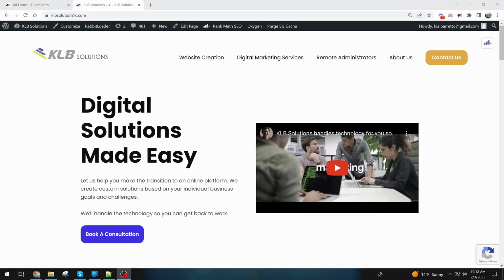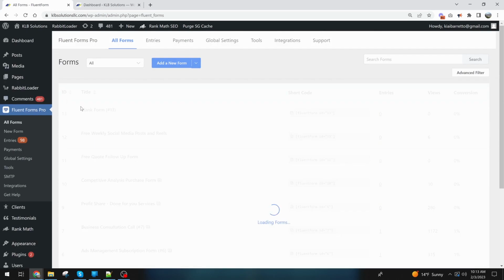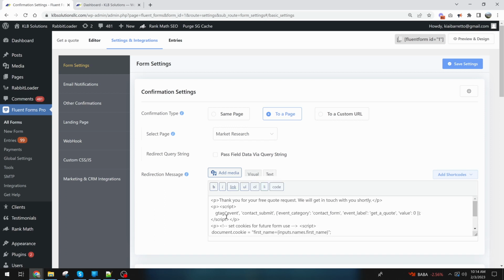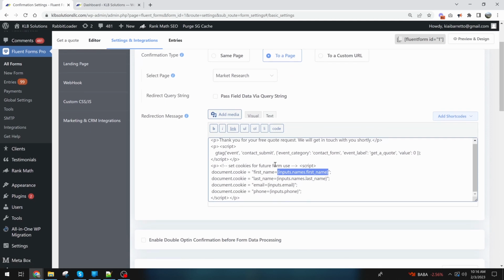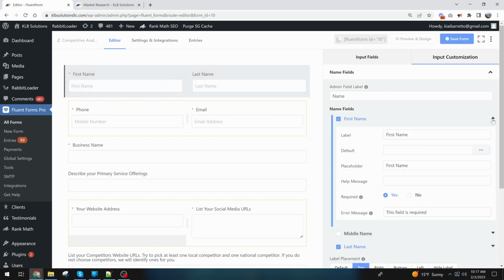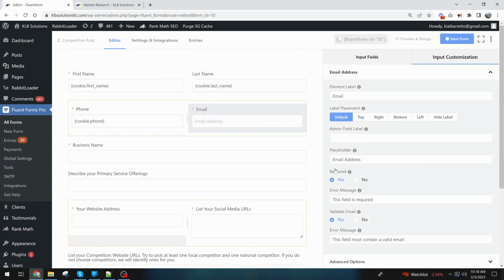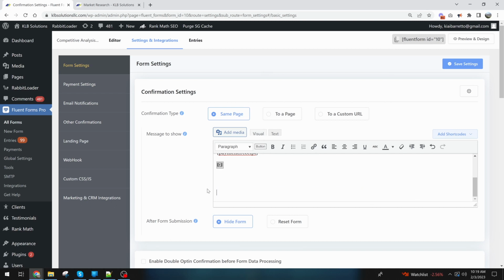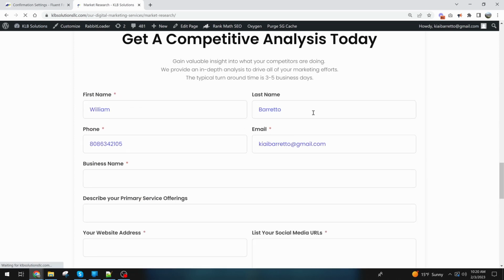Auto populate and save form submissions through a user session with WP Fluent Forms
Using WP Fluent Forms to save form submissions and pass them to other forms on the in future funnel or website steps.

We will be using WP Fluent Forms to save the users submissions as cookies so we can add them to the default fields in any future forms filled out during that session.

Here is the javascript code that will need to be added to the thank you message to save the user submissions as cookies. please note that you will have to find the names of your fields to save them as cookie variables

Next we need to add default values to each of the form fields that we want to have autofilled based on our saved cookies.

We do this by adding {cookie.first_name} to the default value fields